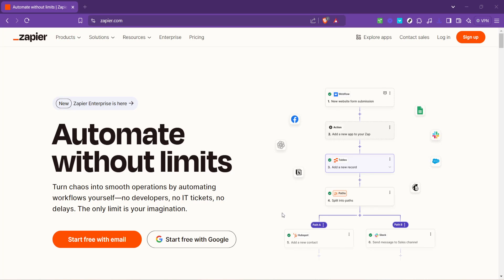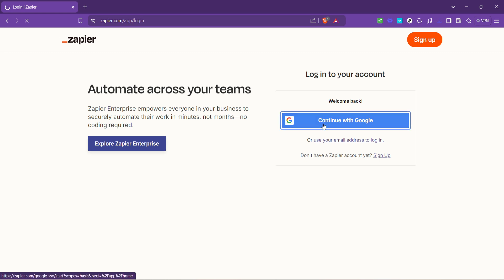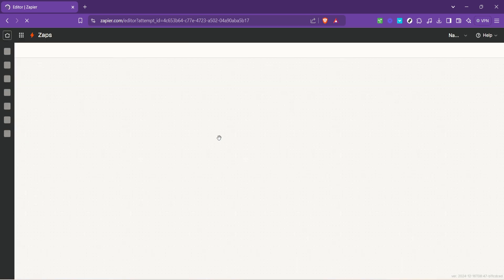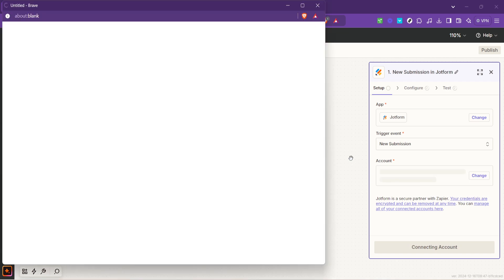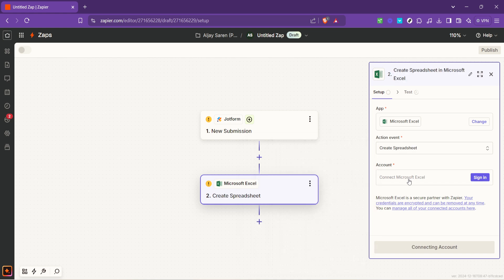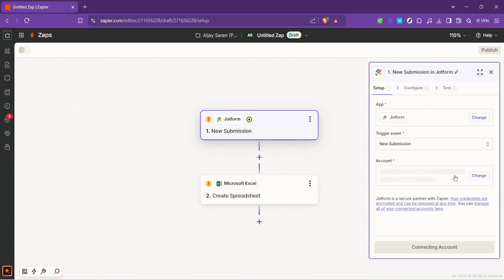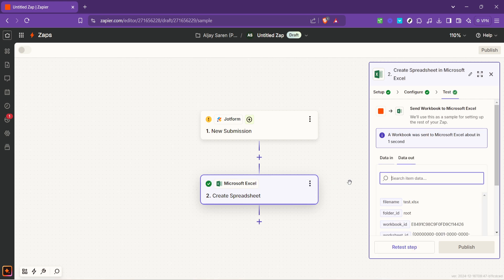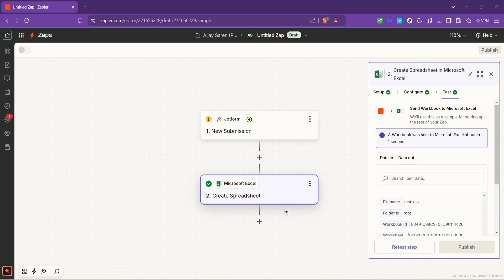How to Integrate Jotform with Excel (Full 2024 Guide)